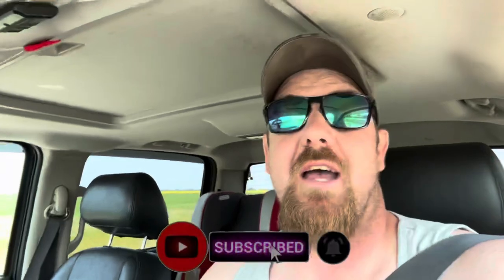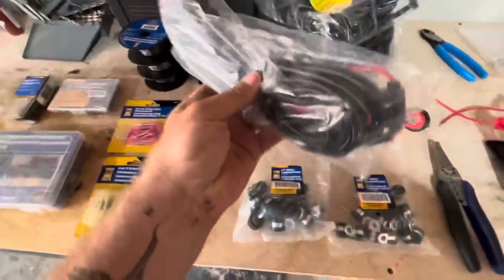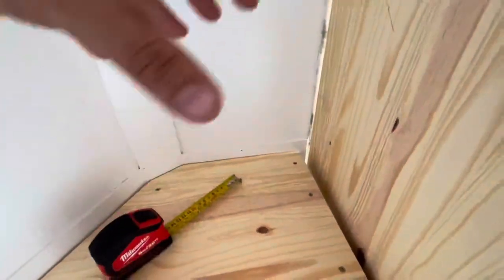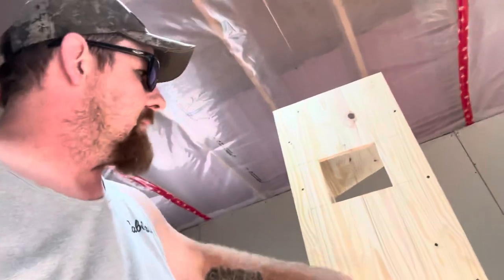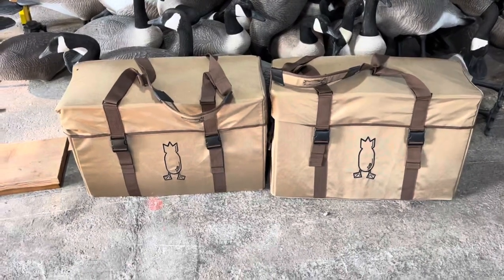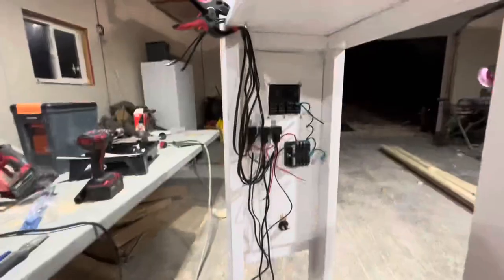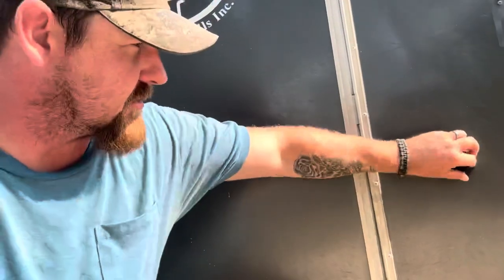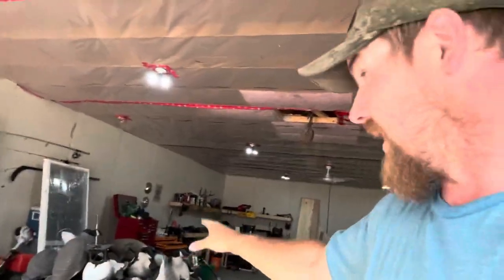Goose Hunting Trailer Build Part II: Electrical Cabinet and Wiring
Part two of our trailer build series, follow along as we build our electrical cabinet and start on the wiring in our 6x12 v nose decoy trailer.